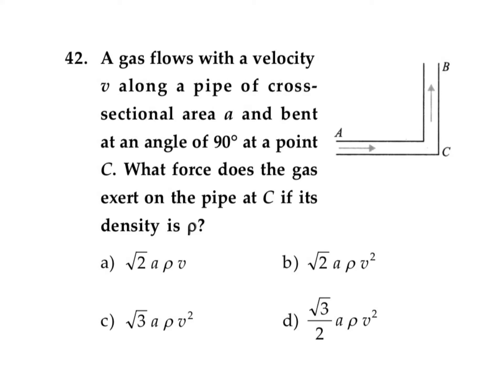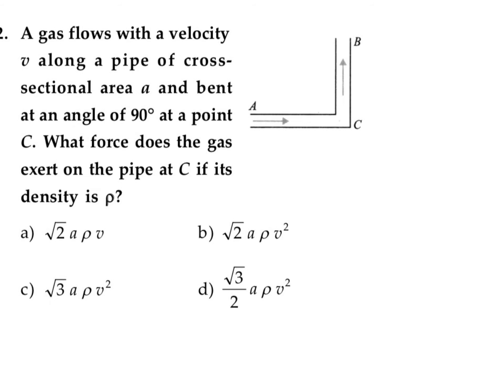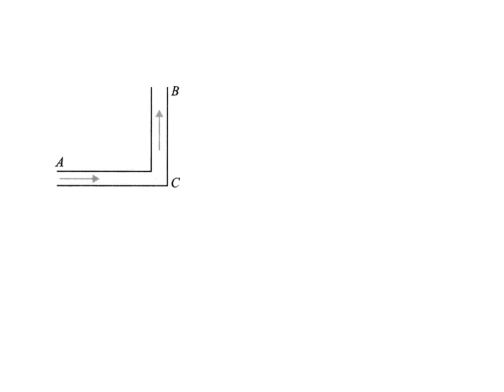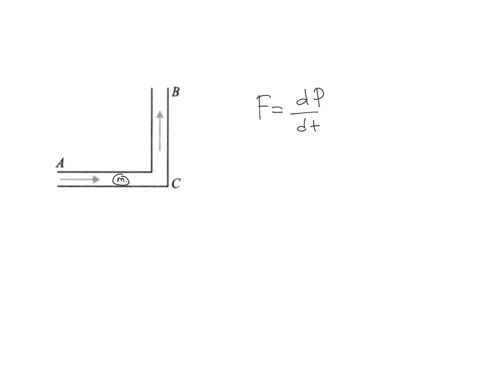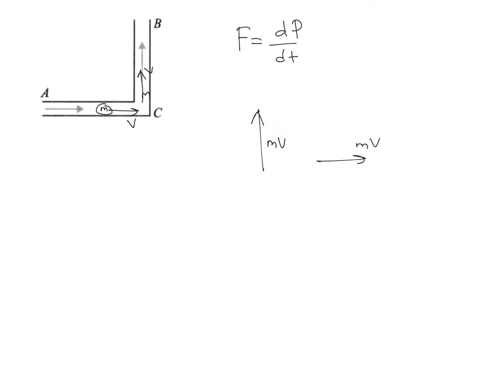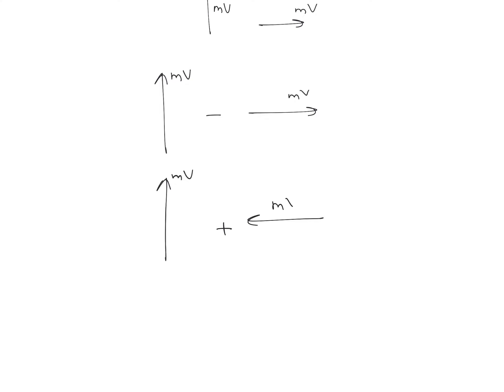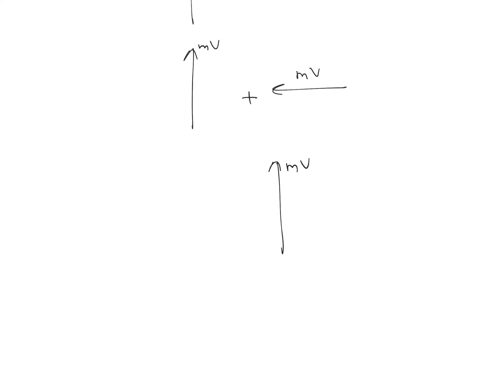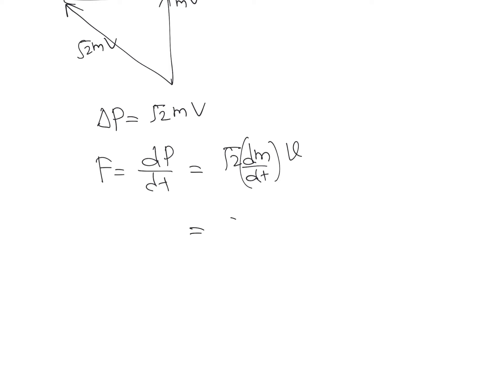RCC ASSIGNMENT MECHANICAL PROPERTIES OF LIQUIDS Q-42